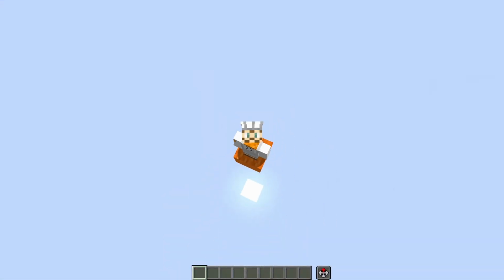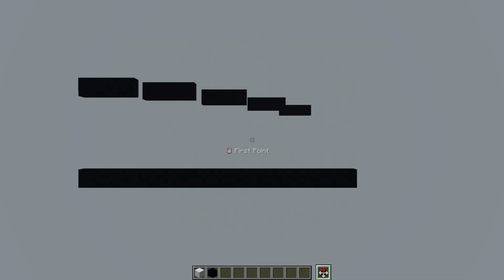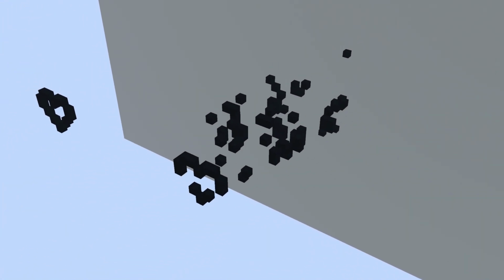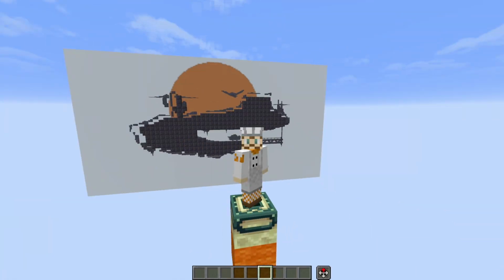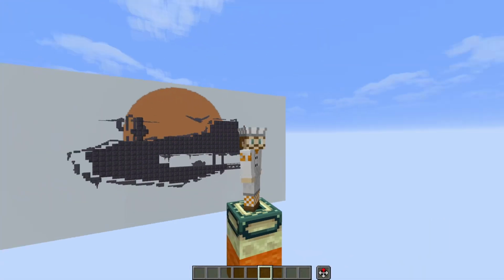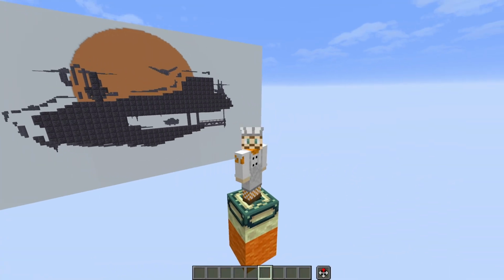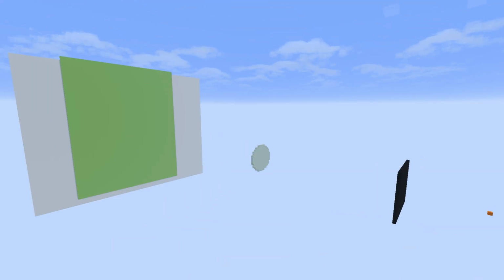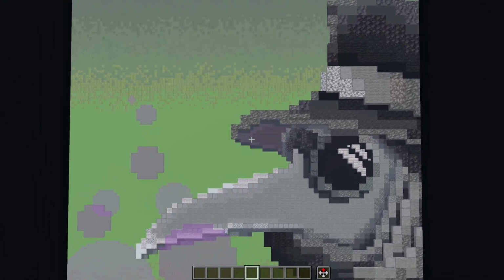Enhancing my Minecraft Builds with Perspective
Thank you Ember7 for the inspiration to dive into this technique!

Chapters:
0:00 - Intro
0:20 - Experimentation
3:25 - Desert Scene
7:20 - Plague Doctor